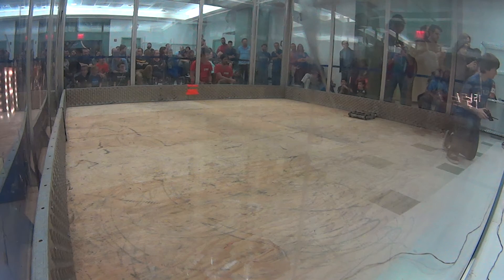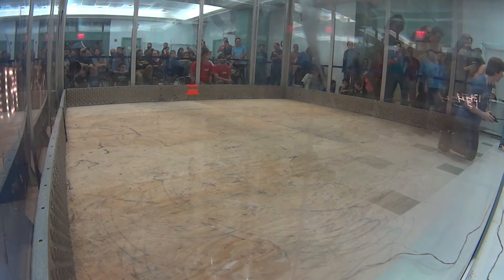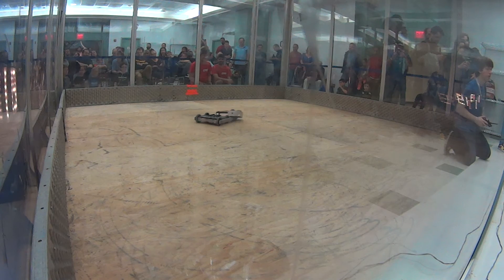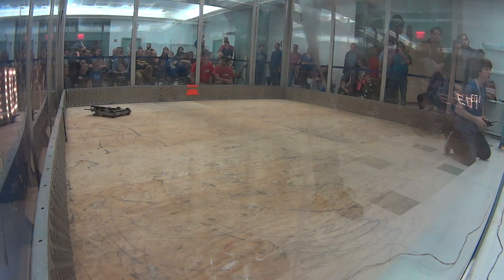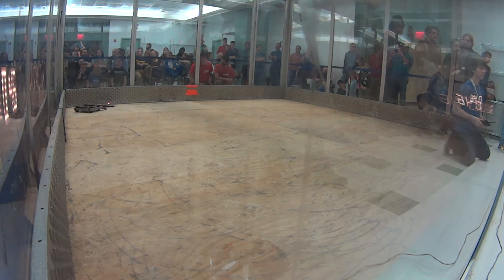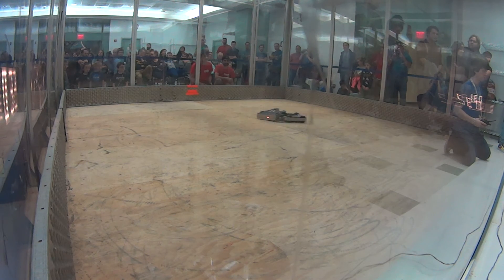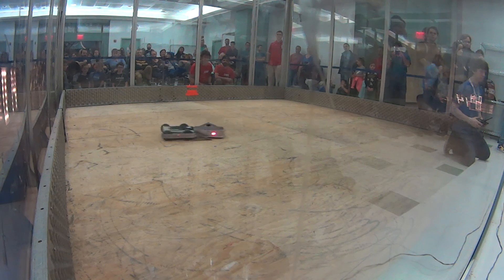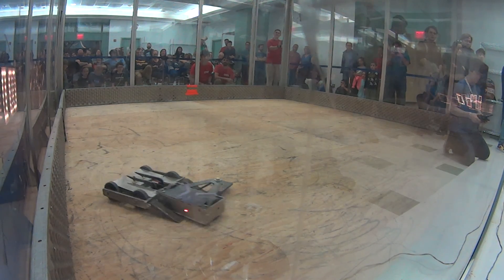Mama Bear v First Contact FI2018